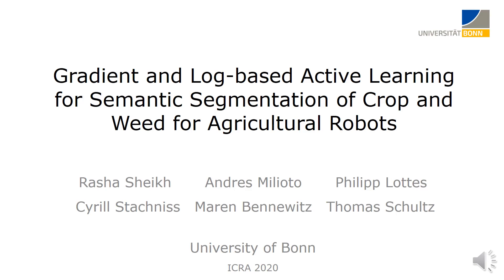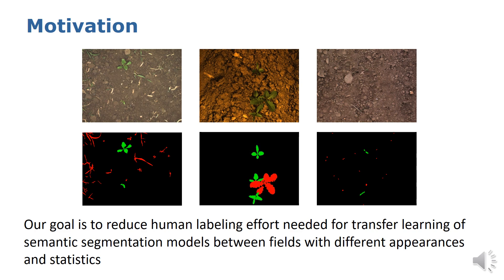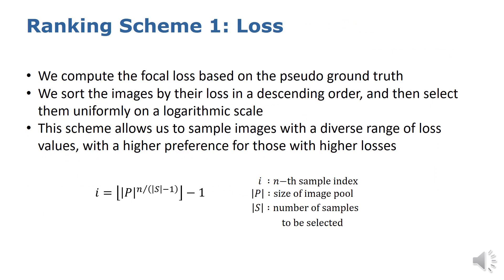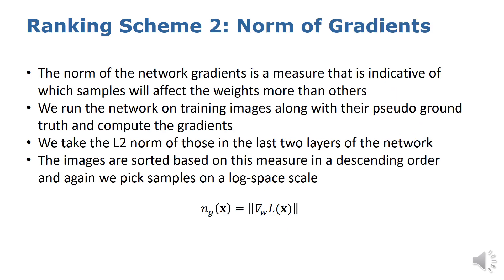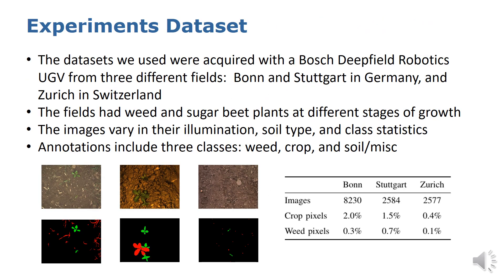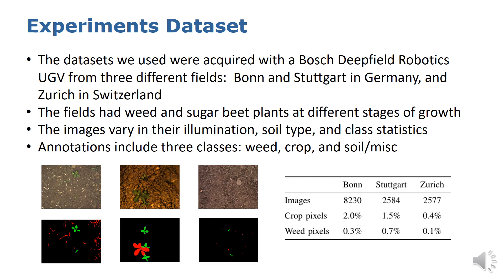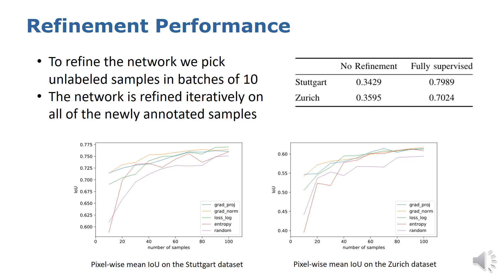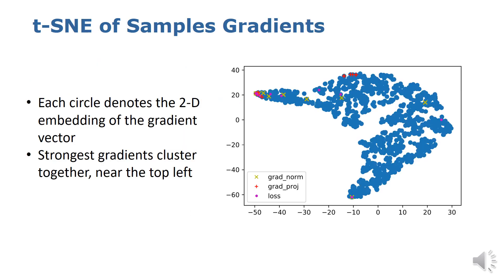Talk by R. Sheikh on Gradient and Log-based Active Learning for Semantic Segmentation... (ICRA'20)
ICRA 2020 talk about the paper:
R. Sheikh, A. Milioto, P. Lottes, C. Stachniss, M. Bennewitz, and T. Schultz,
“Gradient and Log-based Active Learning for Semantic Segmentation of Crop and Weed for Agricultural Robots,”
in Proceedings of the IEEE Int. Conf. on Robotics & Automation (ICRA), 2020.